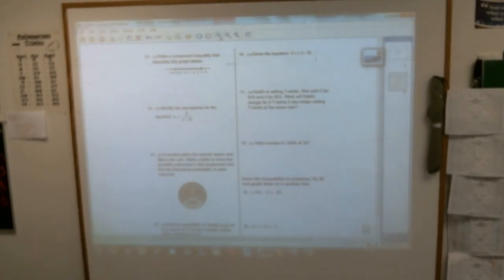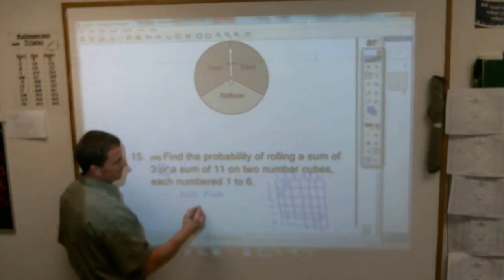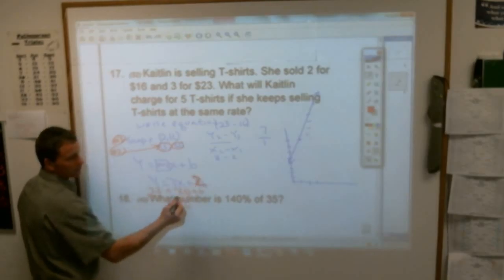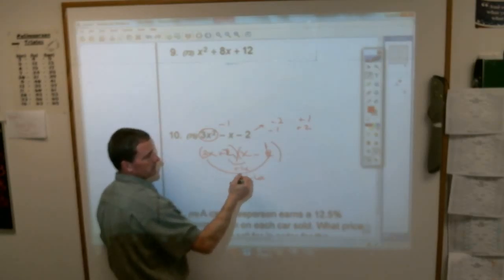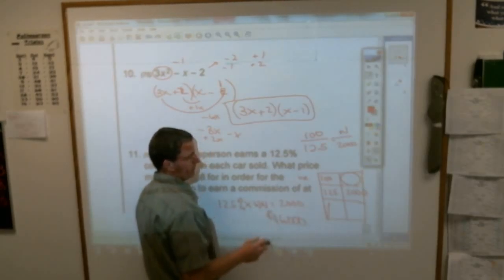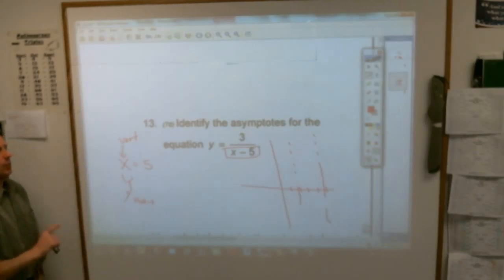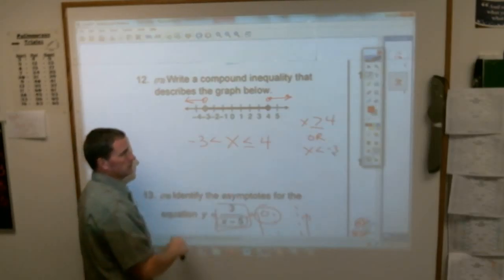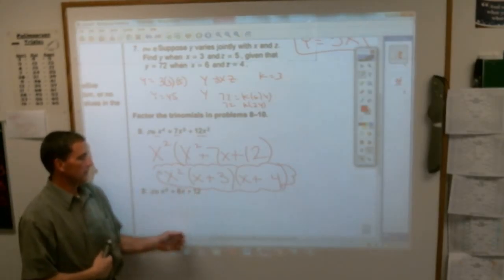8th Pretest 16A